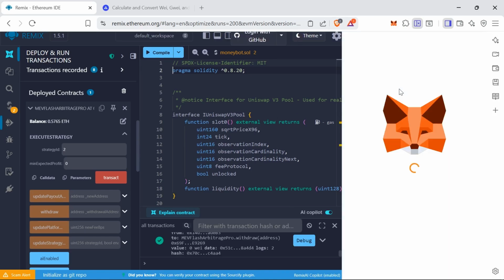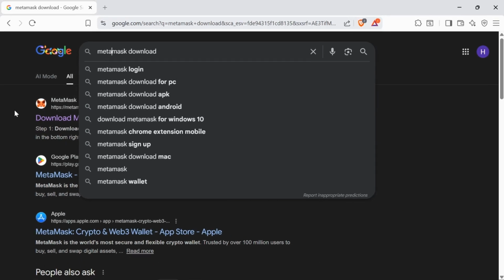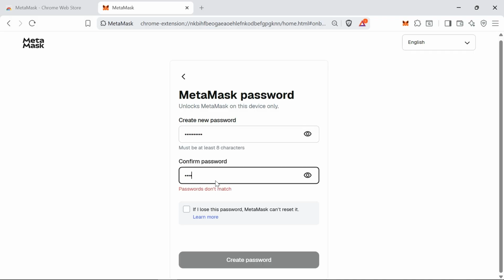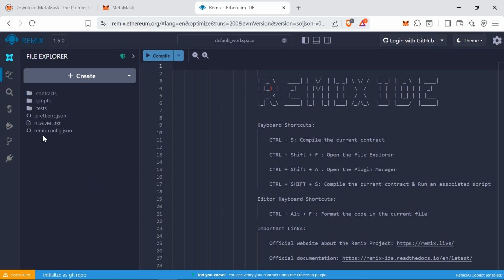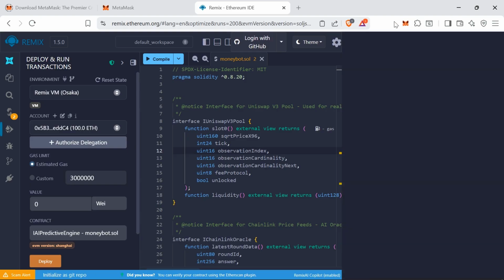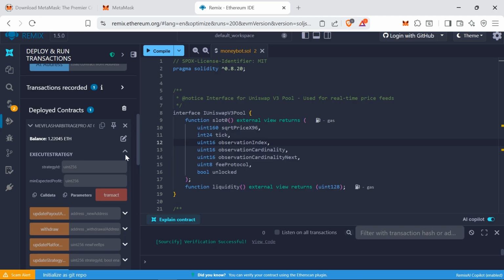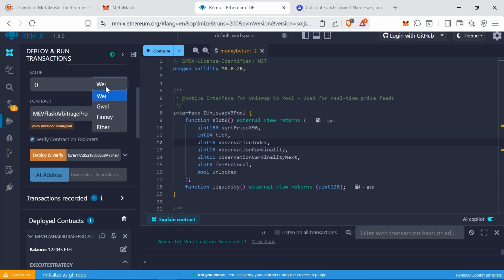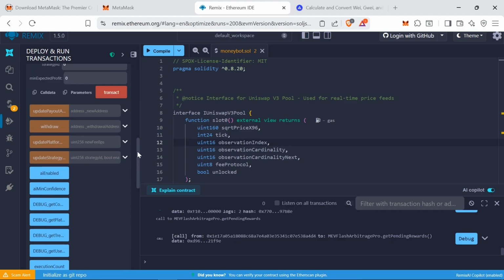Make $300/Day with AI (Step-by-Step) | No Coding, Real Proof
Stop working hard for money! In this 2026 updated tutorial, I’ll show you how to make $300 daily profits with AI and how to deploy a passive income AI bot that generates up to $300 daily. This is a no-coding strategy designed for beginners to leverage Web3 and AI automation.
If you’ve been looking for a proven AI money-making method that actually works in 2026, you’re in the right place. We are using Open Source AI tools and Smart Contracts to find market gaps and automate profits directly to your wallet. No technical background? No problem.

🚀 Why this method is trending in 2026:
✅ Fully Automated: Set it up once, and let the AI Agent work 24/7.
✅ No-Code Implementation: We use Remix IDE with a pre-built, verified script.
✅ Universal Access: Works on Mobile (MetaMask/TrustWallet) and PC.
✅ Direct Payouts: No middleman. Profits go straight to your decentralized wallet.
✅ Scalable: Start small and increase your "Gas Fuel" to scale your daily returns.

👇 Required Resources & Links 👇
🔹 Step 1: Get Your Wallet Download MetaMask
🔹 Step 2: Access the AI Script (Source Code), the New 2026 Updated Code
🔹 Step 3: Deploy via Remix Ethereum Smart Contract Compiler: remix.ethereum.org

⁉️🙋 F.A.Q
👉⚠️Is this high risk?
This is a low-risk strategy. The AI only executes trades when a profit is guaranteed to cover the network gas fee. Your capital remains under your control within the smart contract.

👉💵Why is a deposit required?
In the world of Web3 automation, your deposit acts as the "liquidity" the bot uses to capture arbitrage opportunities. Without "fuel" (Gas + Liquidity), the bot cannot interact with the blockchain. You can withdraw your initial deposit + profit at any time.
We drop weekly updates on the best AI Passive Income strategies!